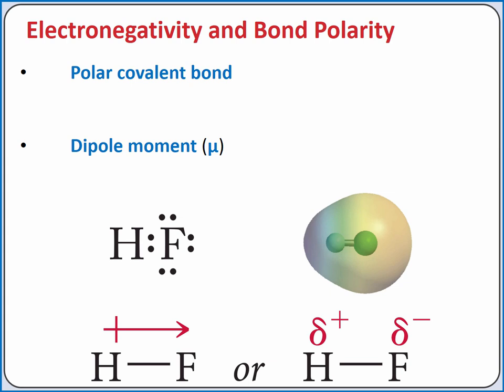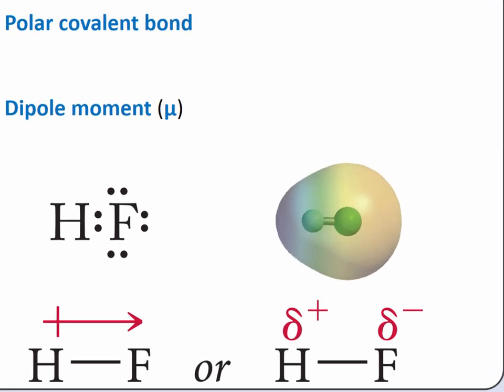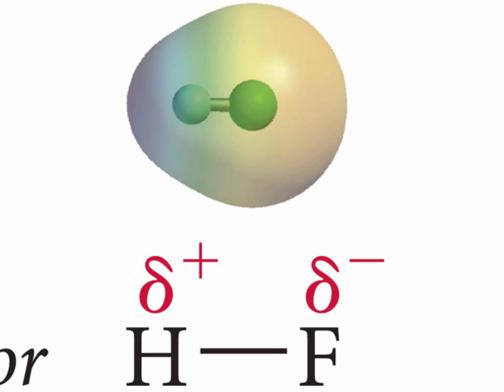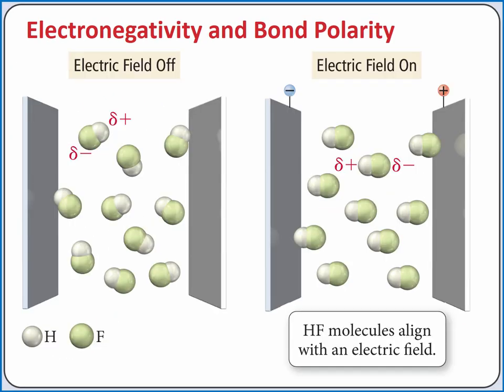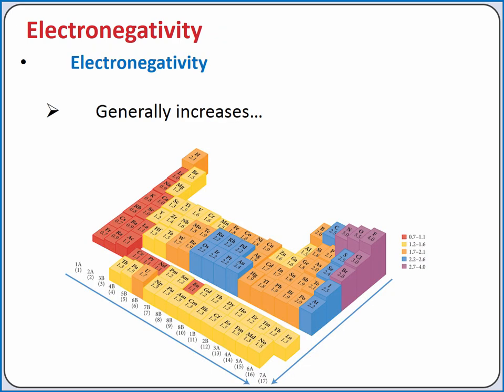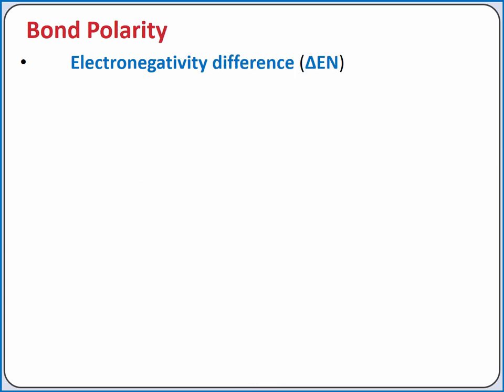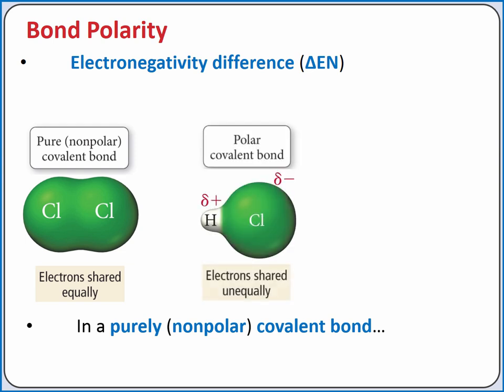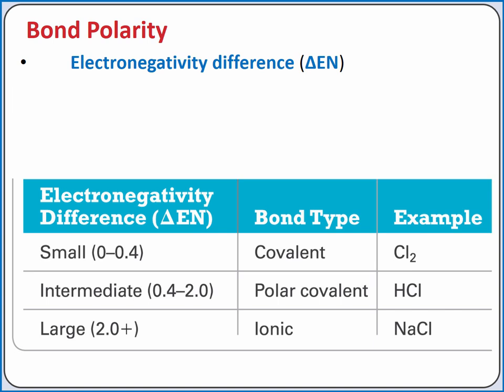CHEMISTRY 101 - Using electronegativity to classify bonds as polar covalent, covalent, or ionic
Learning Objective:  Use electronegativity to classify bonds as polar covalent, pure covalent, or ionic

Topics:   polar covalent, pure covalent, electronegativity